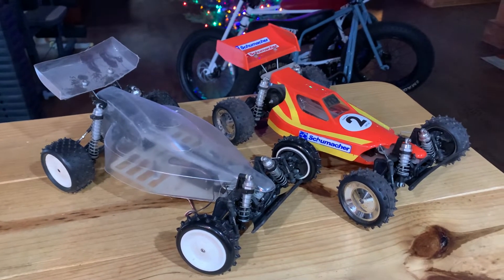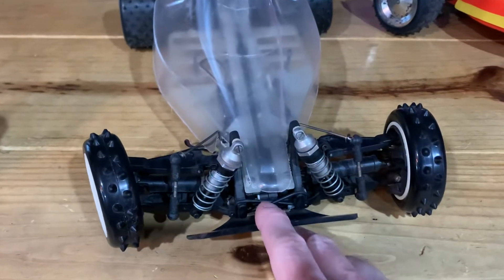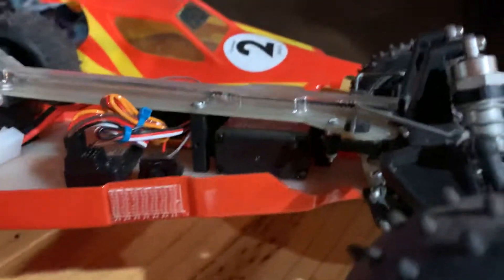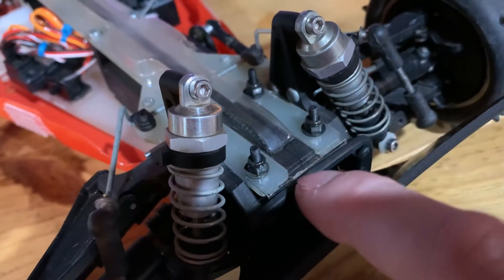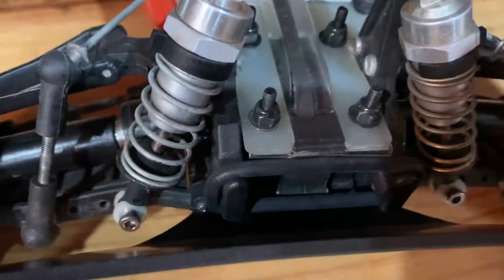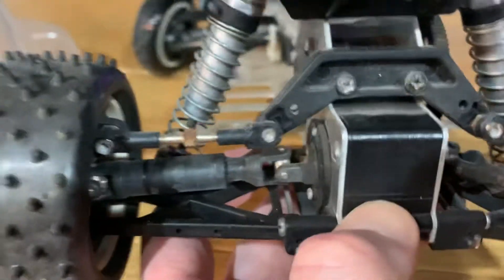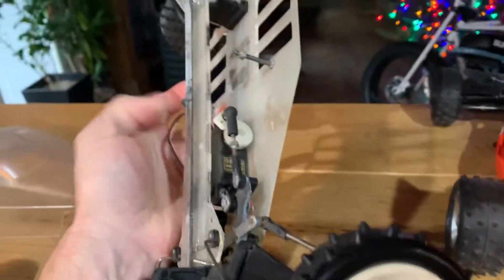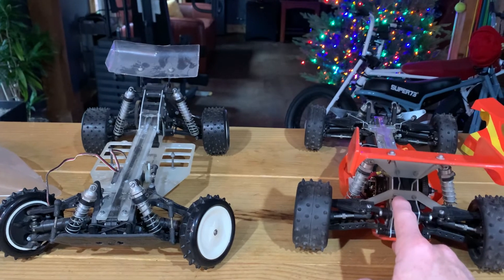Schumacher Procat Gift to Myself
Something else to blow money I don’t have on - thank goodness 🤑